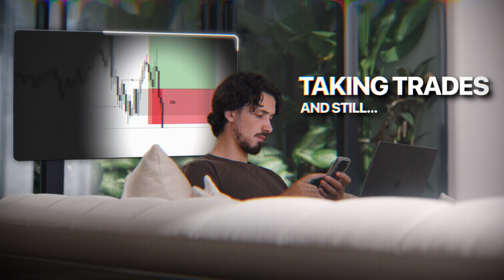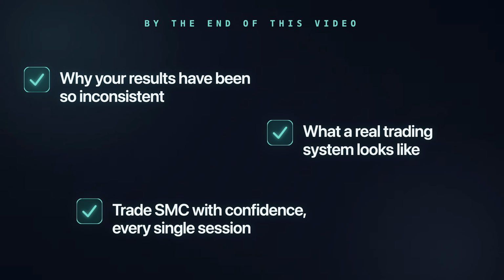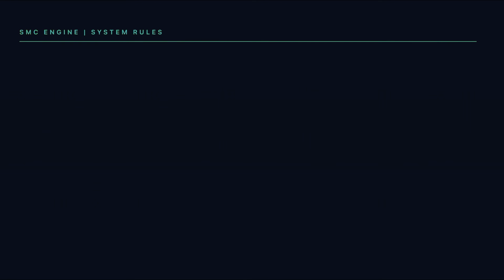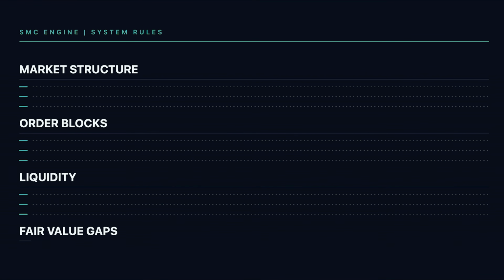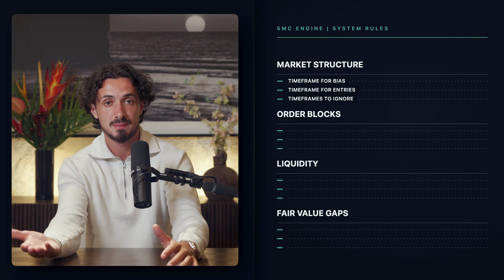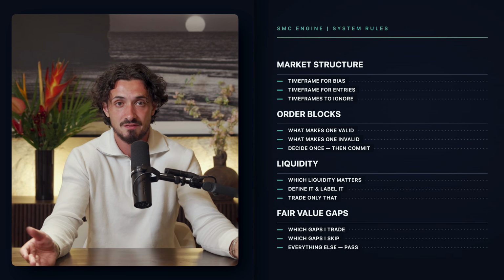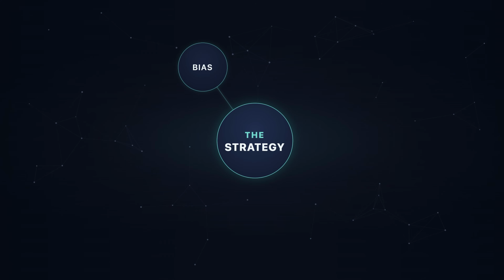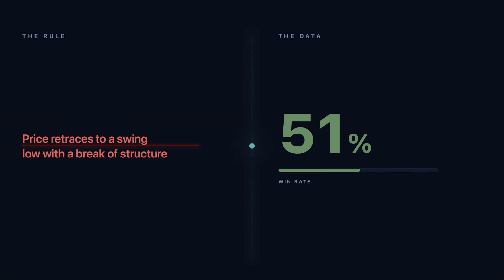Watch This If You Still Aren’t Profitable (It Works Like Crazy)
Chapters:
00:00 The Problem
01:01 The Diagnosis
01:58 The Root Cause
03:17 You Don't Have a Knowledge Problem
04:31 What a Real System Actually Is
06:15 Why Rules Alone Aren't Enough
10:05 What Data Actually Gives You
11:23 Option 1 vs Option 2
12:28 The SMC Engine
15:00 What You Get
16:32 The Benefits
18:14 The Investment
20:02 Your Next Step